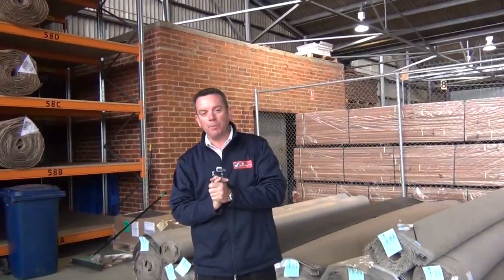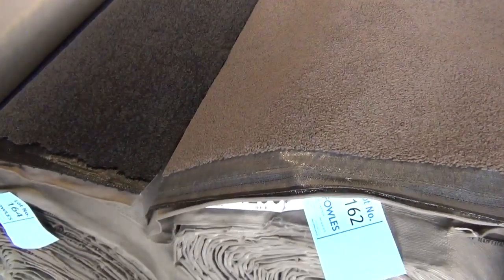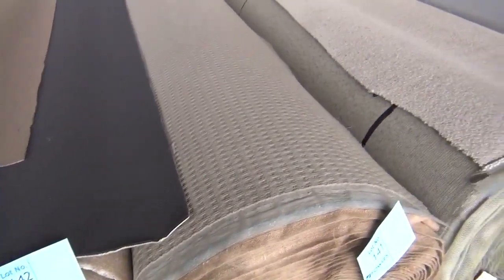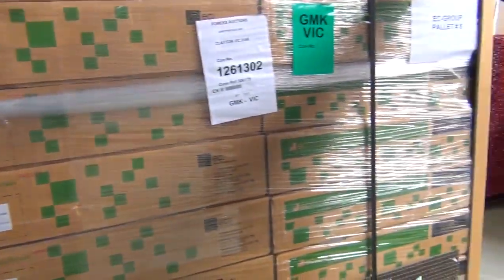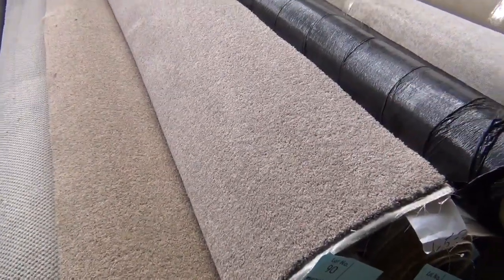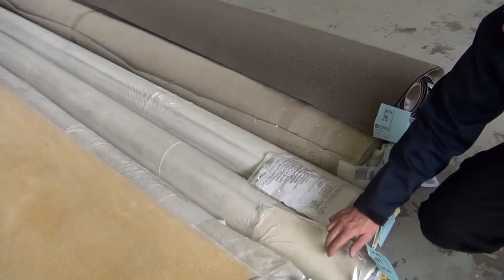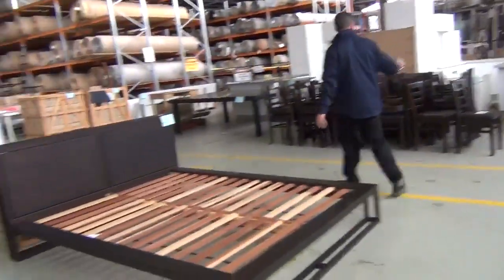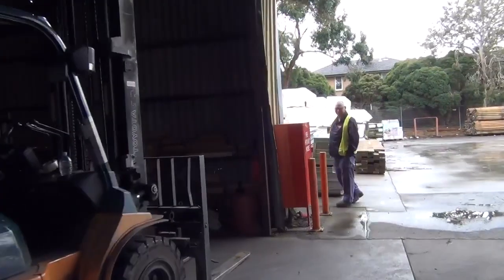CARPET 20MAY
A sneak peek at tomorrows Carpet Auction